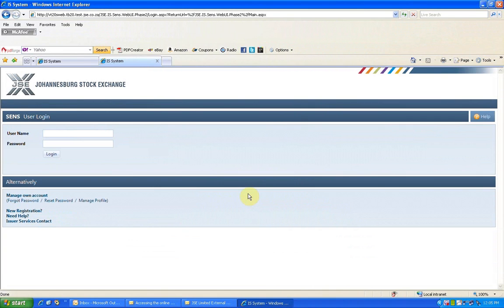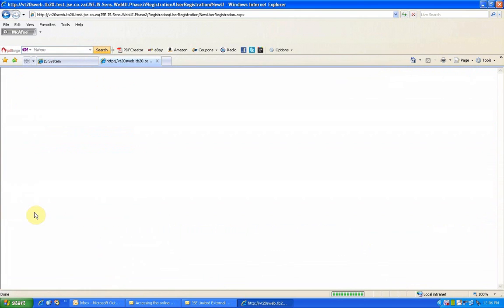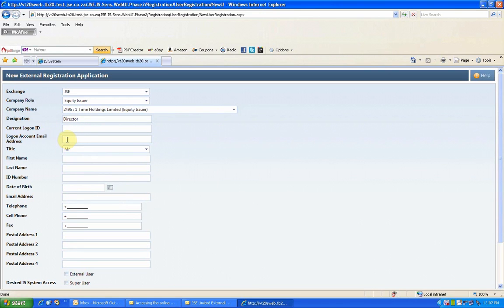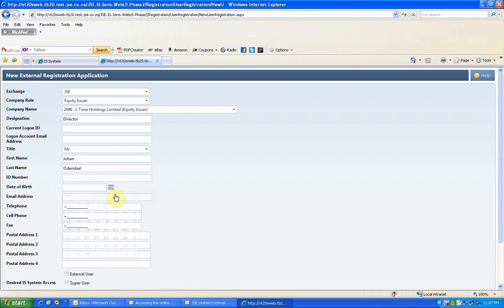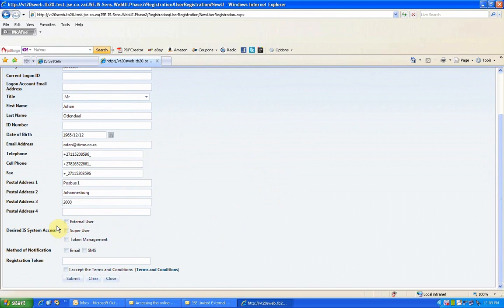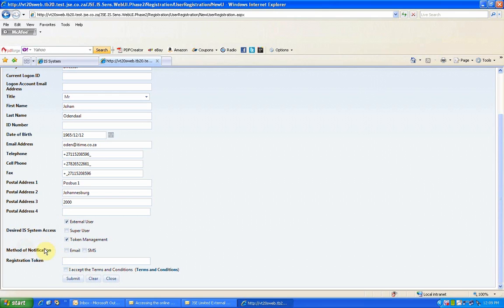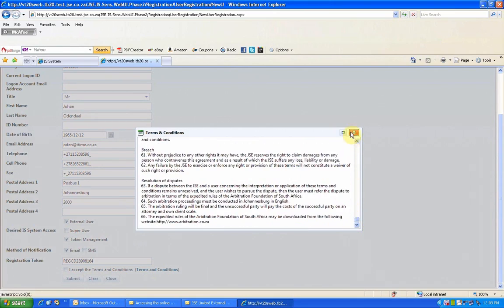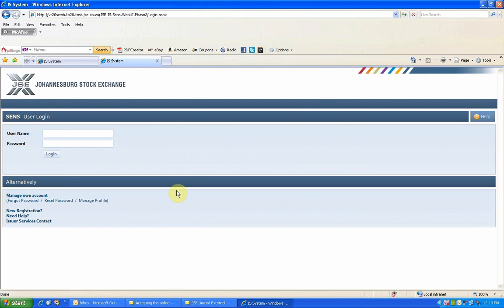Issuer Regulation System User Registration